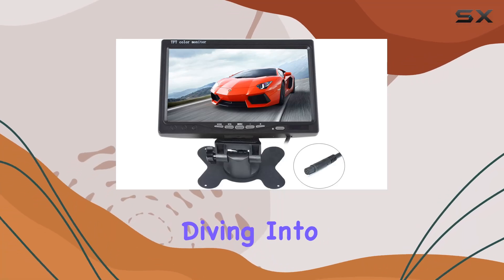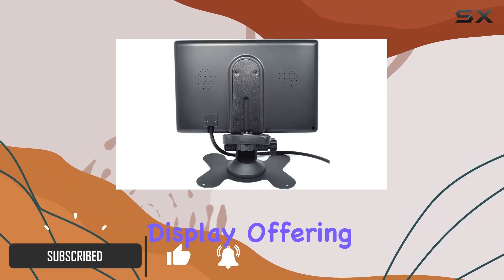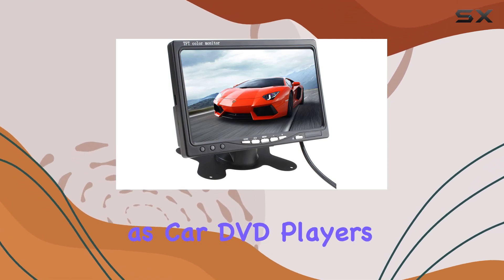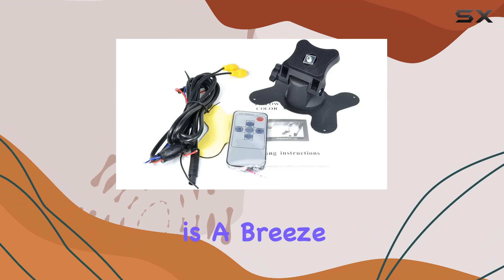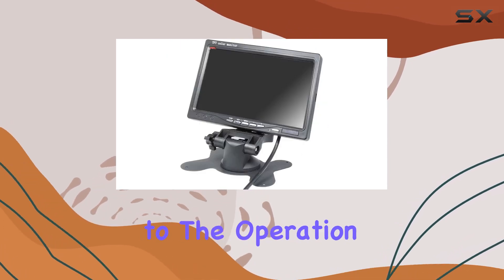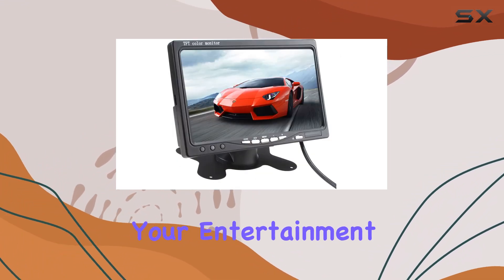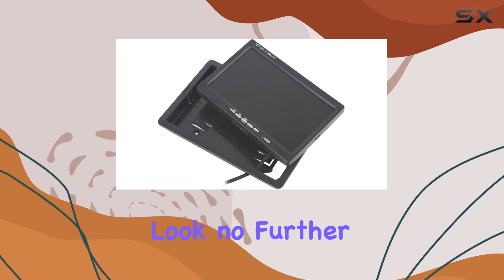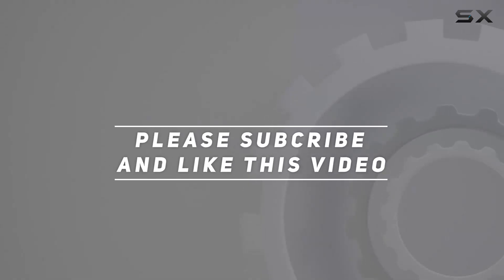7 Inch TFT-LCD Car Monitor: The Ultimate Rearview Upgrade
7 Inch TFT-LCD Car Monitor: The Ultimate Rearview Upgrade

0:00 Intro
0:06 Review

Things that we mentioned in this video:
7 Inch Tft-LCD Car : B00Z960Y4W